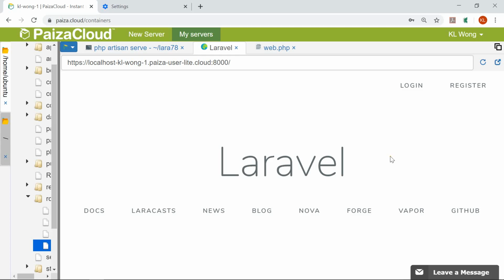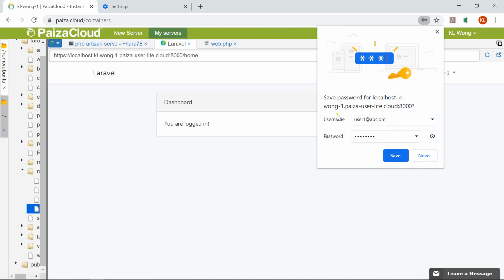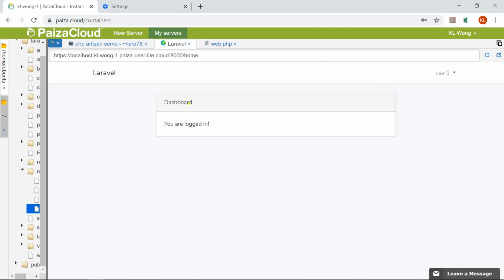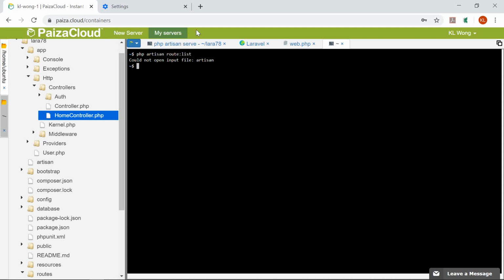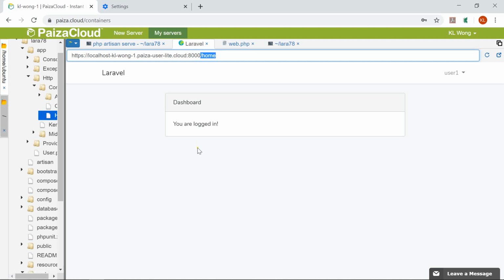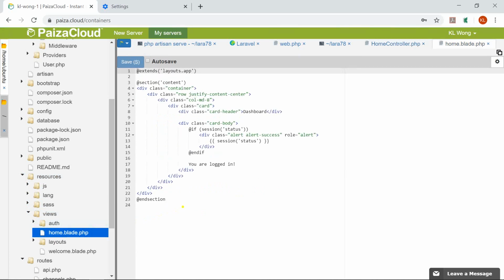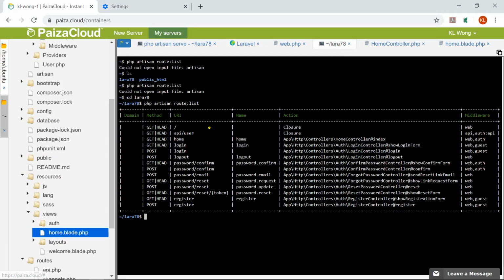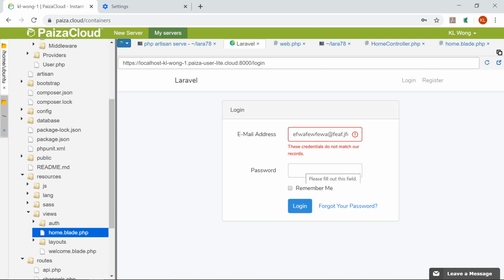Laravel 7 8 new lara78 login, HomeController, middleware